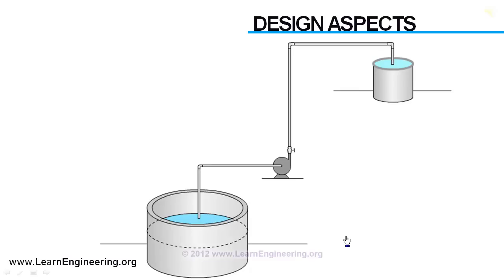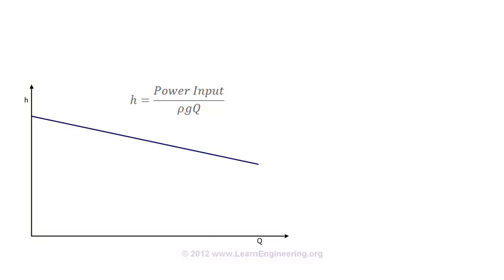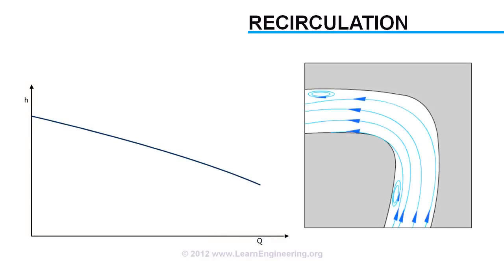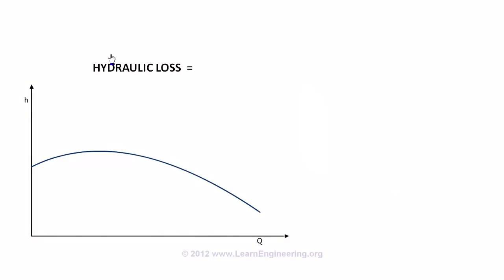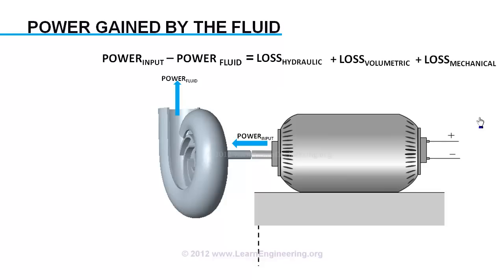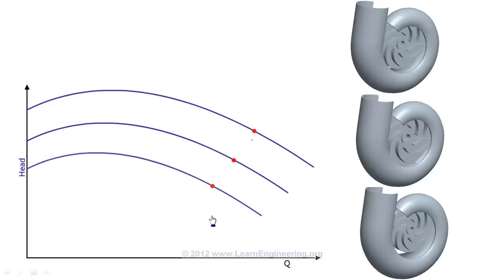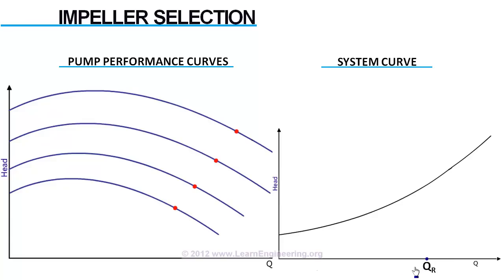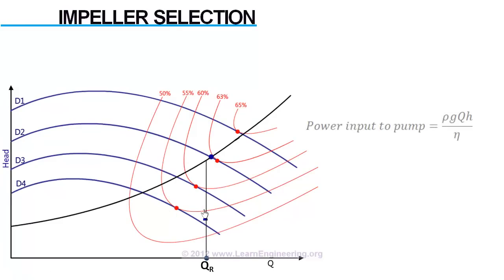Centrifugal Pumps | Design Aspects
This is 2nd part of centrifugal pump video lecture series. Here we will deal with design and practical aspects of centrifugal pumps. Concepts of pump performance curve and system curve are explained in a detailed way, which eventually leads to proper impeller selection.